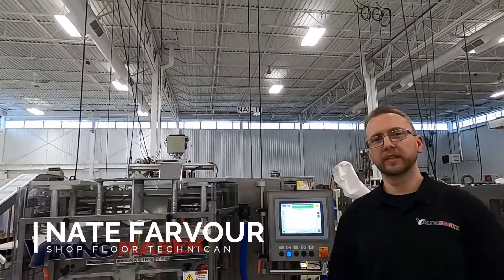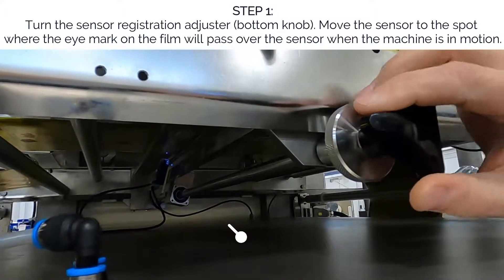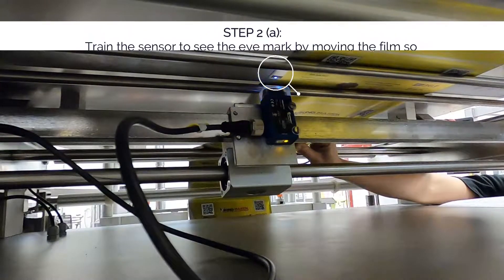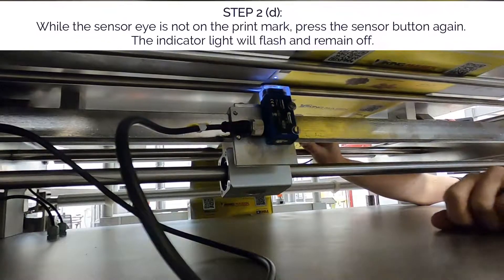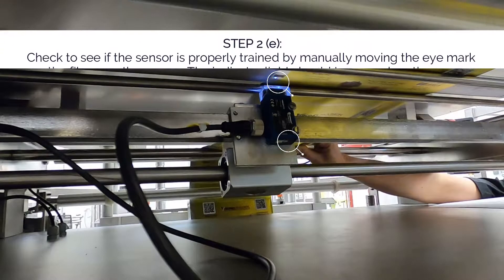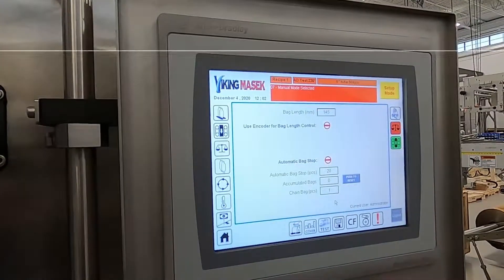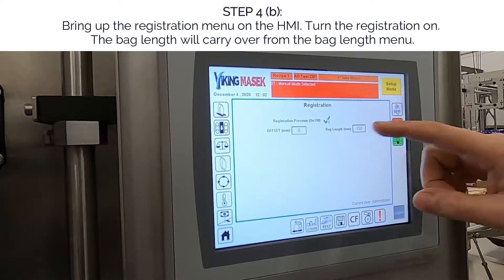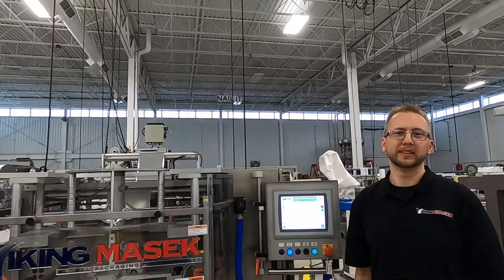VFFS packaging machine maintenance - How to set up film registration & train photo eye sensor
Performing preventive maintenance tasks is an important part of ensuring the longevity and efficiency of your VFFS (vertical form fill seal) machine. Join Nate Farvour, Viking Masek Shop Floor Technician, as he shows you how to set up film registration and train the photo eye sensor on a VFFS machine. This maintenance task ensures bags are cut at the appropriate area and film graphics line up correctly.